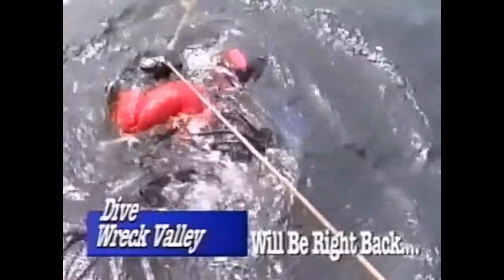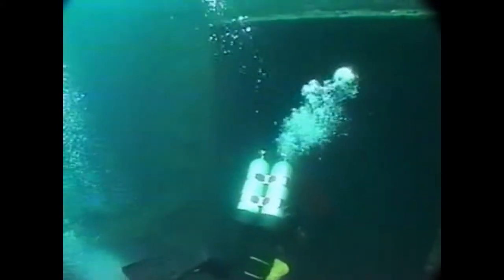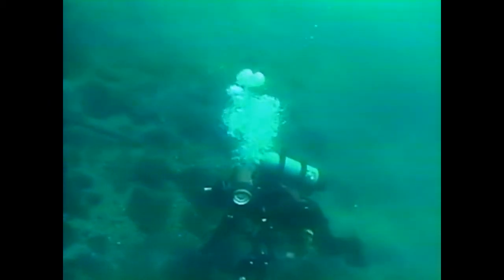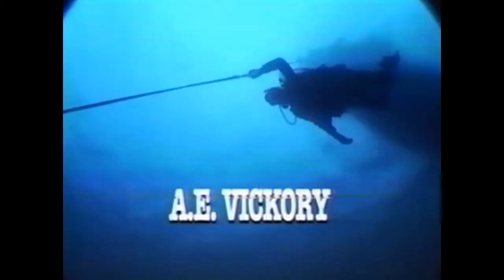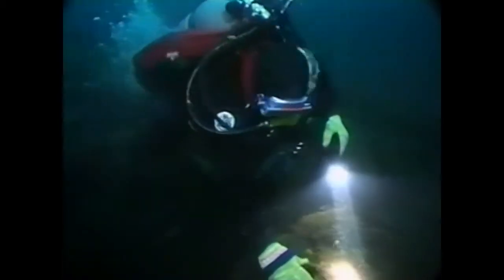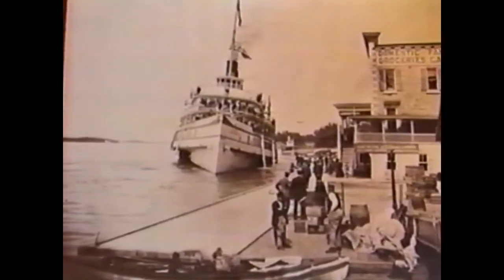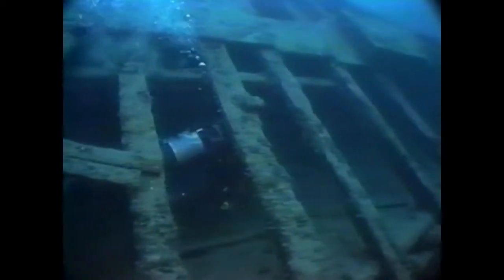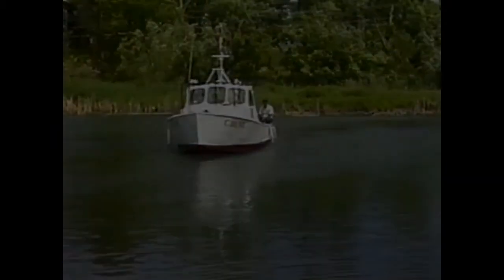Thousand Islands Scuba Shipwrecks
This video was part of the old Dive Wreck Valley TV series which aired in the early 1990s. This episode details a trip to the Thousand Islands and Scuba diving the famous shipwrecks of the 1000 Thousand Islands NY. Check out the gear used and dive conditions "back in the Good Old Days" Shipwrecks include the Vickory and Islander.